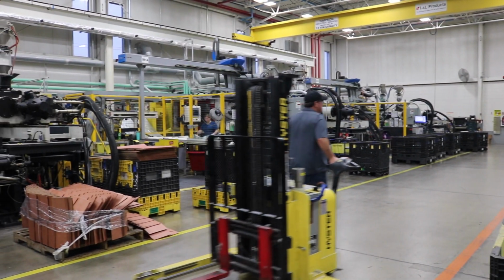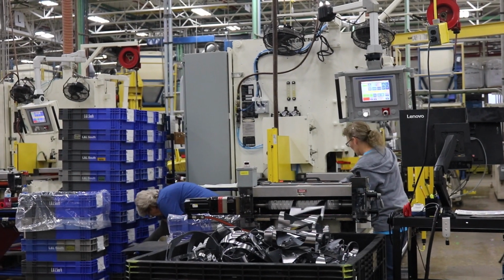Manufacturing Day 2018 at L&L Products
Thank you to the Romeo High School students who participated in MFG Day at our facility!

This video was produced by Romeo High School Video Production students.